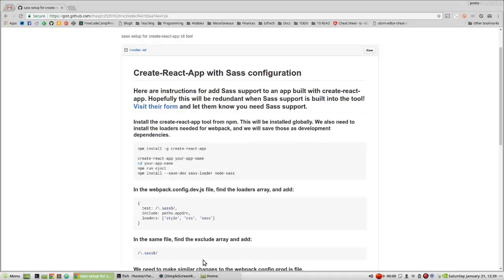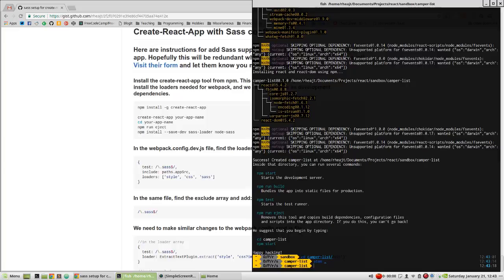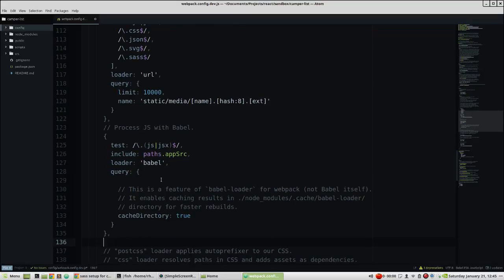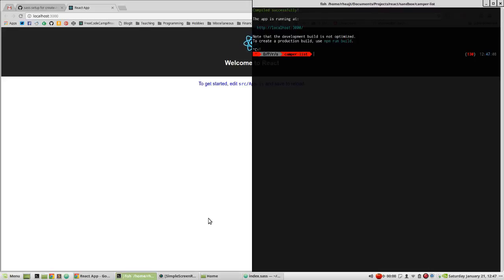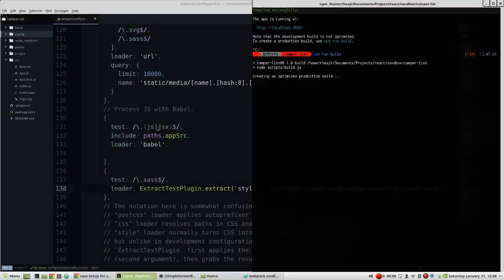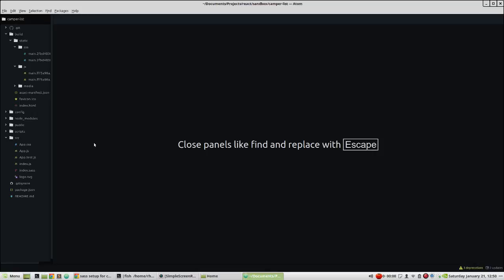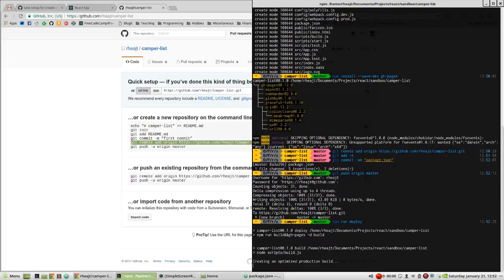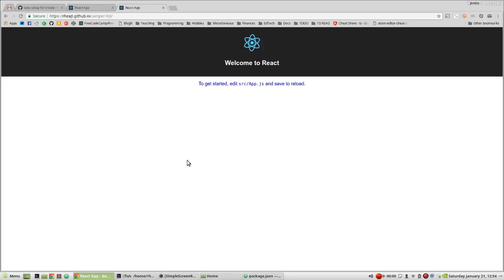Sass setup in create-react-app project